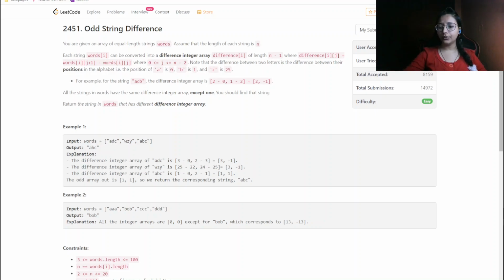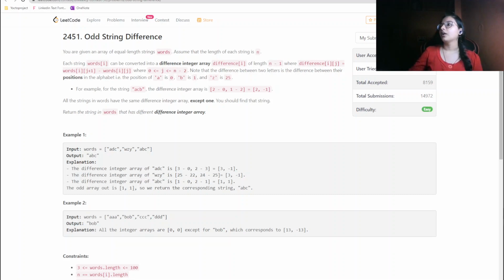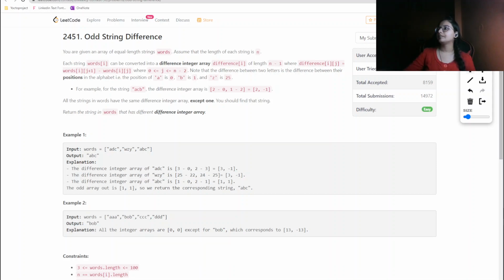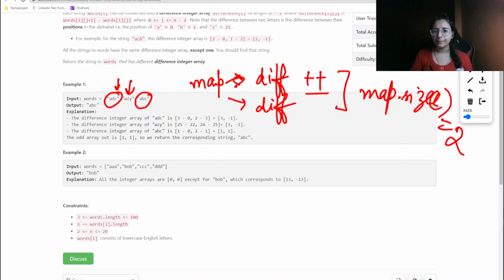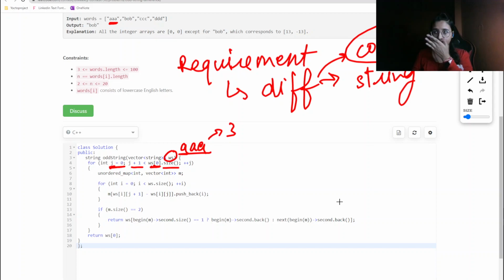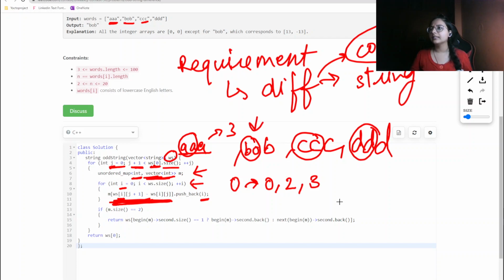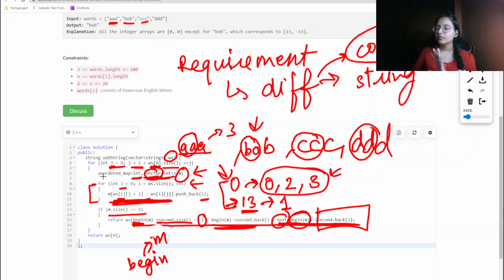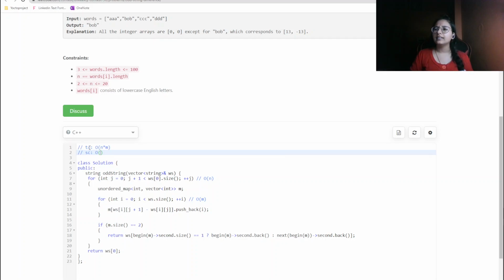2451. Odd String Difference || Leetcode Easy || hashing || CPP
In this question I have explained about:
✔ How to approach unordered map and iterators